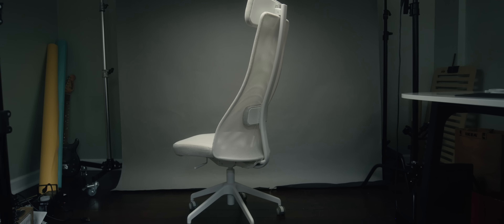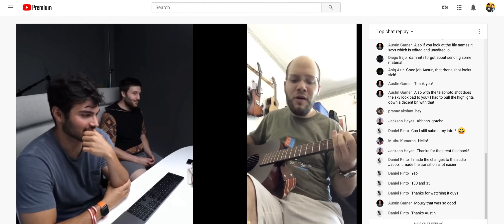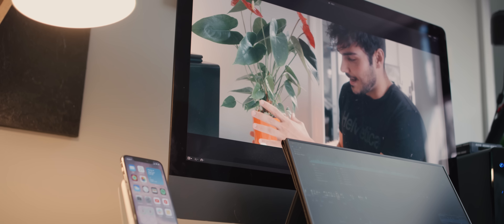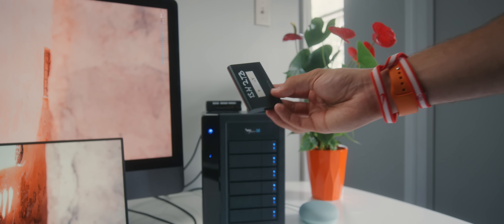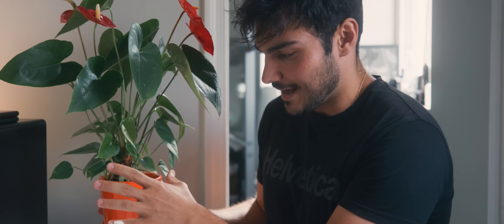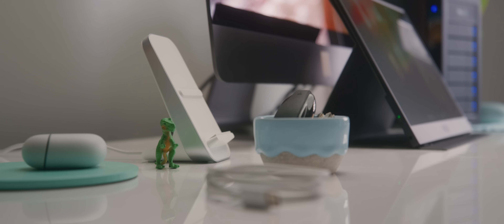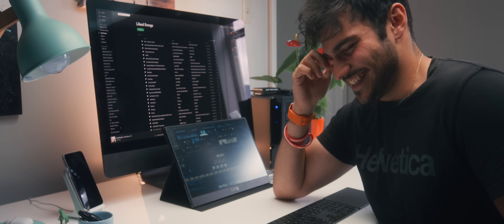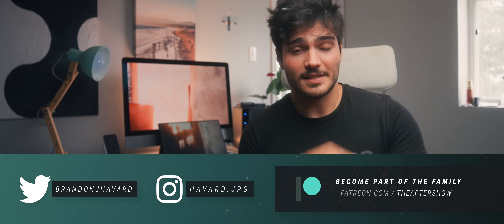My Desk Setup Tour 2020!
Hey! Thanks for clicking on this video.

💡My Things:

DESK UNDERFRAME

[SIMILAR] DESK TOP

IMAC PRO

AUZAI SCREEN

PEGASUS R6

SAMSUNG T5 (2TB); (500GB)

TOMONS DESK LAMP

Timestamp
0:00 Intro
0:33 Chair
1:13 Desk
2:19 iMac Pro
2:37 Auzai
3:35 Pegasus R6
4:27 T5
4:59 Red Mini-Mag
5:31 "Personality"
6:53 "The Other Side"
8:03 "Porridge"
8:22 dbrand
9:08 Outro

Stalk me